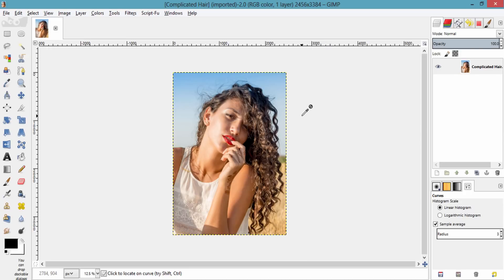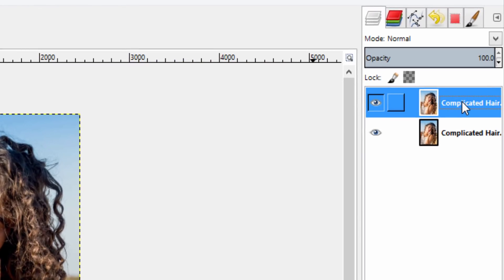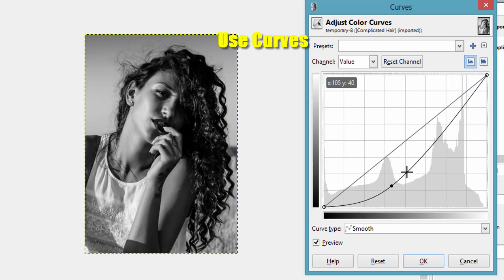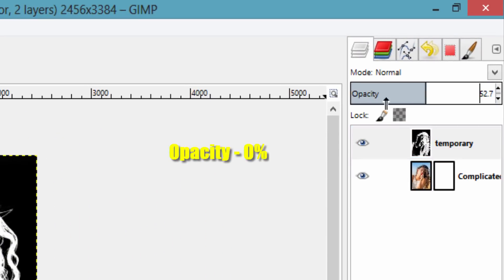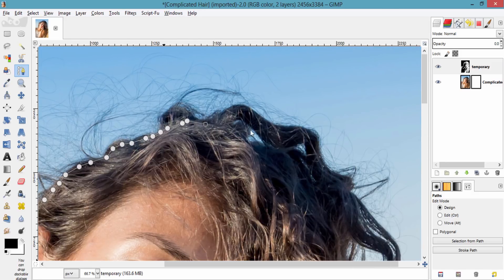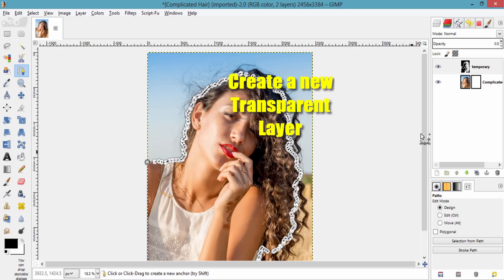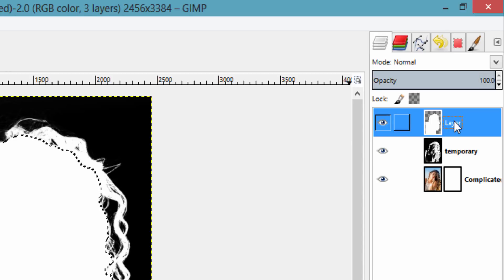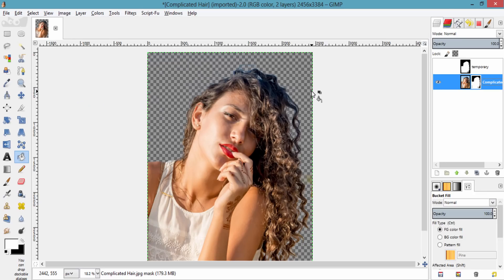How to Remove Background with Complicated HAIR in Gimp | #6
Hi everyone, I'm gonna show you how to remove background and make it Transparent with Subject has Complicated Hair or Messy Hair or Flowing Hair with the help of Layer Mask in Gimp.

Note:
Gimp is similar to Photoshop .It is the perfect alternative to Photoshop. So you can use this same method in Photoshop as well.

Steps:

1. Duplicate the Image
2. Remove the Colour from the duplicated layer
3. Use Curves to make hair darker and Background Lighter
4. Drop down the Opacity and Draw the subject (Including its hair) with path tool and add new layer and fill the selection with white colour
5. Merge down the Layer
6. Copy that layer
7. Add Layer Mask to the Source Image and Paste (Ctrl+V) the copied layer in Layer Mask

That's it, We're Done. *Watch the Tutorial*